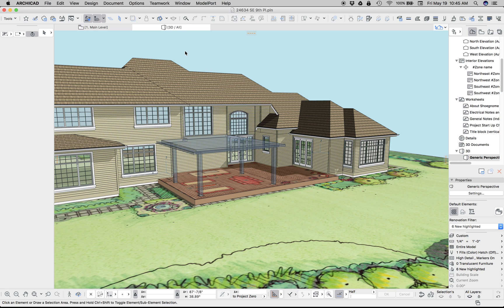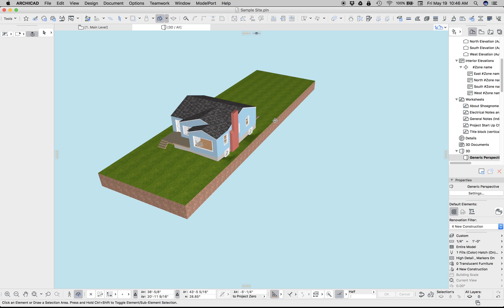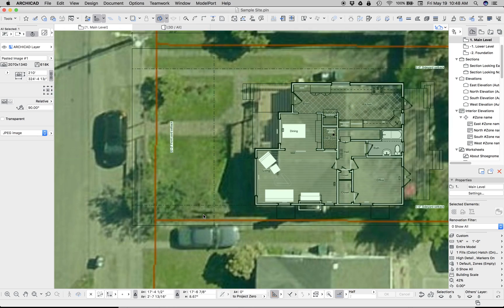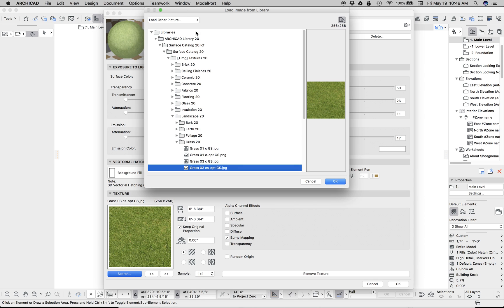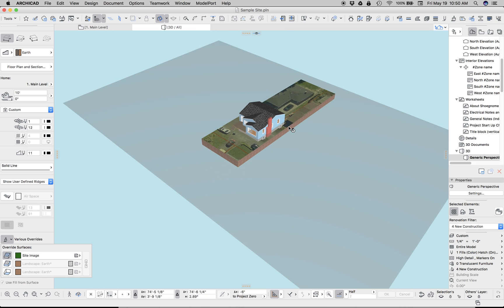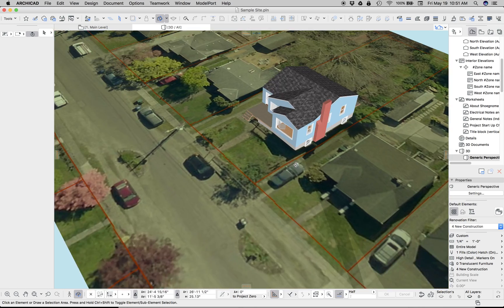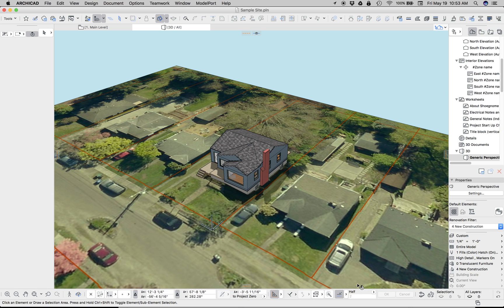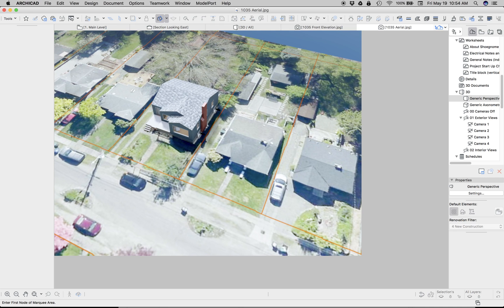ARCHICAD Tutorial #62: Images on Meshes for Site Plans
In this ARCHICAD tutorial video, I discuss how to add images to Meshes (or any other element) to create awesome site models. For more information and relates posts, read the accompanying article: